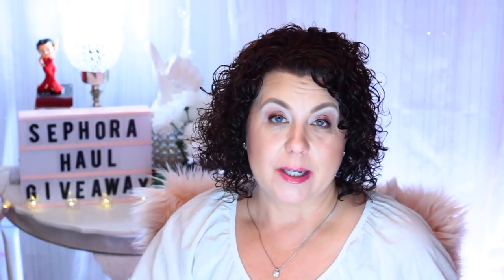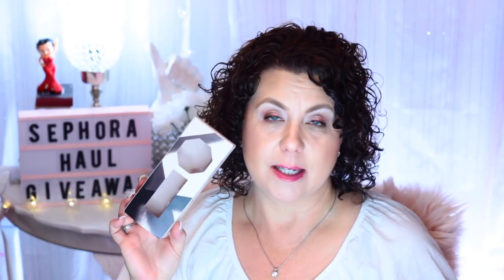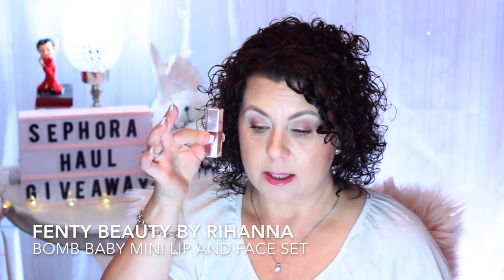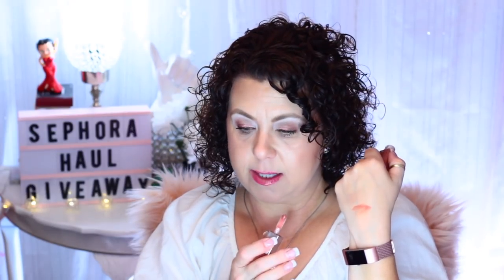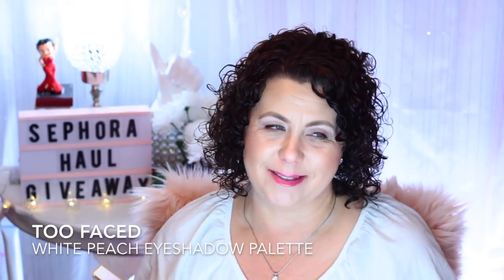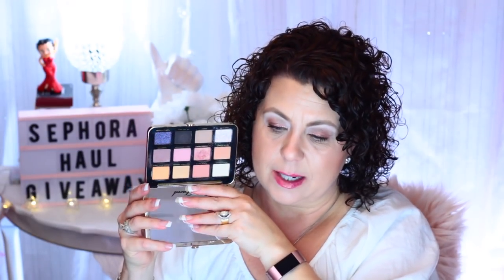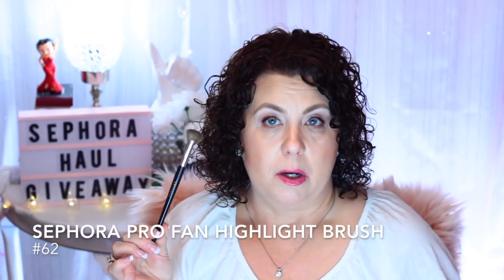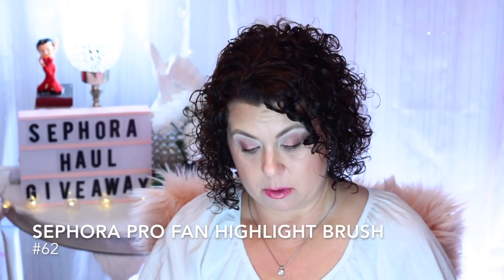Sephora Haul plus a GIVEAWAY!!!!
My name is Jannie and I LOVE to shop!

Products Mentioned:

Fenty Beauty by Rihanna Bomb Baby Mini Lip and Face Set

Too Faced White Peach Eye Shadow Pallete

Tarte Knockout Tingling Treatment Toner

Natasha Denona Mini Lila Eyeshadow Palette

Sephora Pro Fan Highlight Brush #62

Surratt Artistique Smoky Eye Brush Petite

Surratt Artistique Blush Le Rosee

Surratt Artistique Eyeshadow

Saturday Skin No Bad Days Set
I received this product complimentary from Saturday Skin.

Saturday Skin Waterfall Glacier Water Cream

Category
Howto & Style